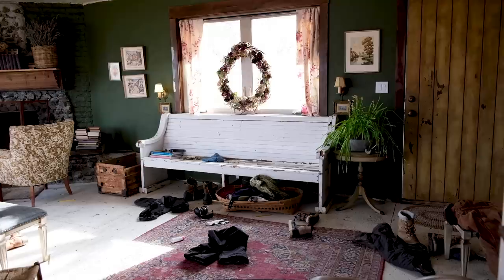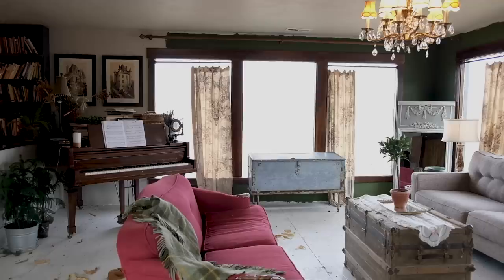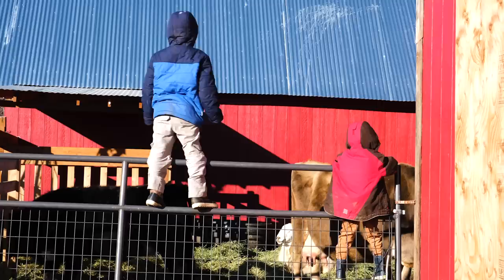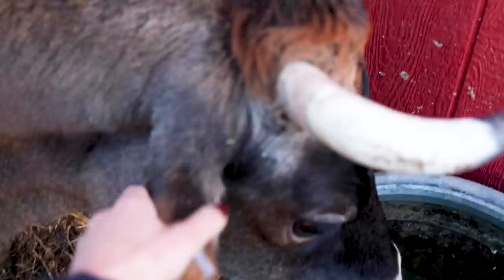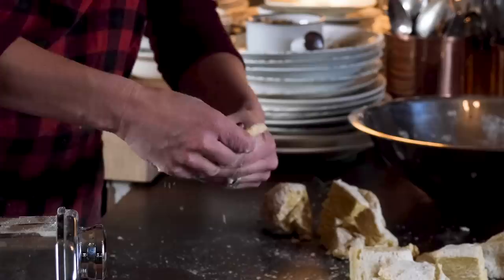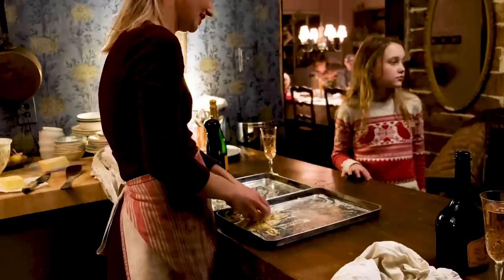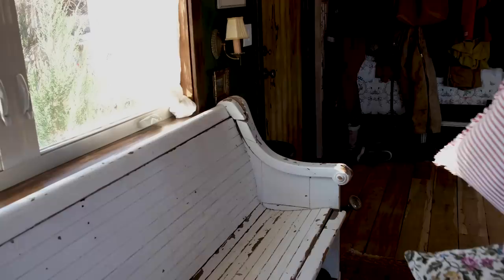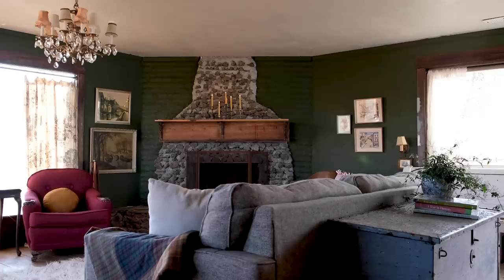Farmhouse Living Room MAKEOVER! | Cottage Style Living Room Tour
I'm so happy that this project is finally FINISHED and BEAUTIFUL. Now we can move onto the gardens which is equally (if not more) exciting...